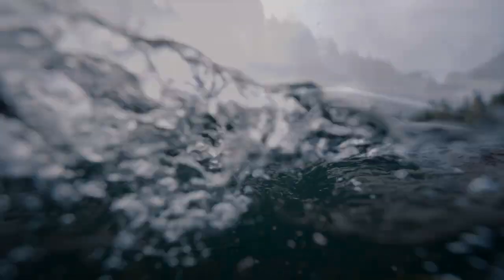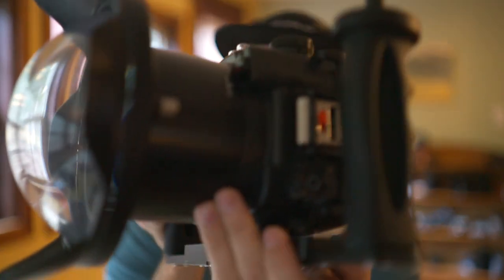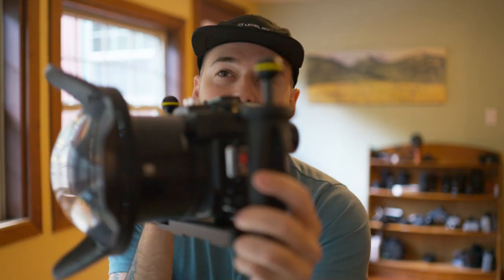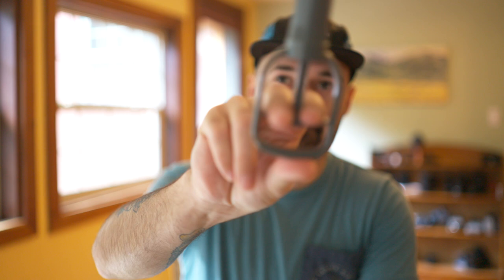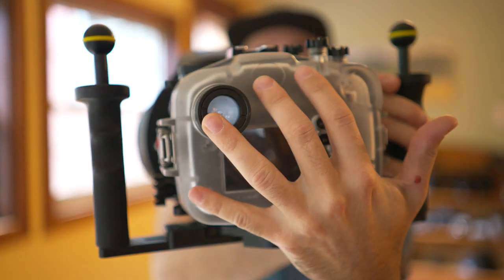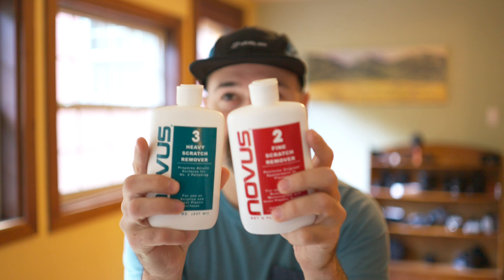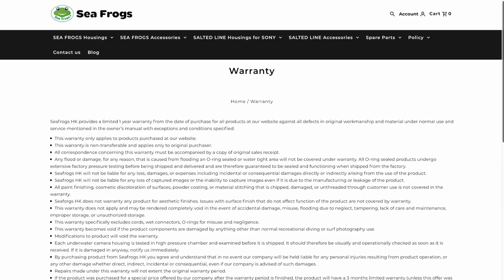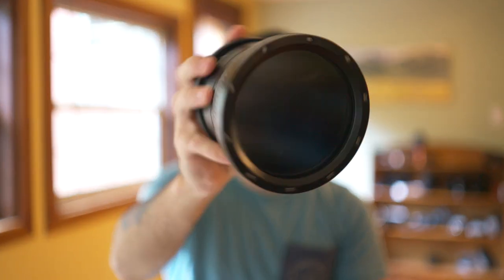Do Seafrogs Underwater Housings ACTUALLY Suck? Long Term Review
Novus Cleaner & Scratch Remover
Seafrogs Waterproof Housing
Smallrig Phone/Monitor Holder
Zeiss 16-35 f4 Lens